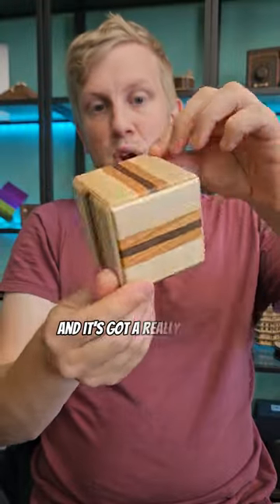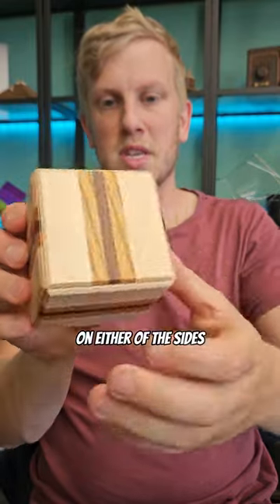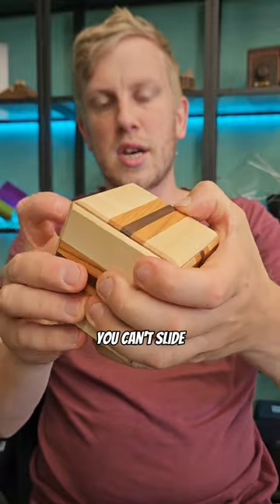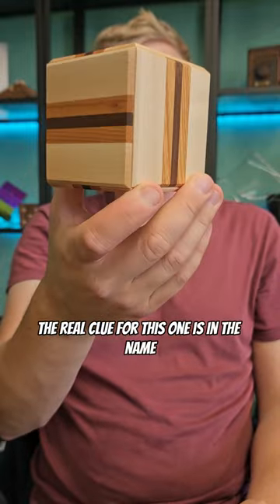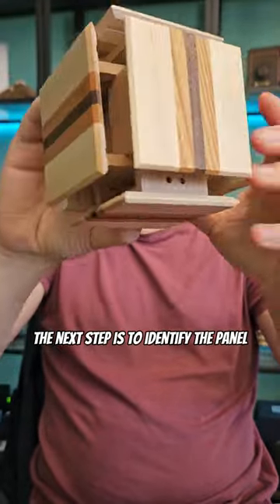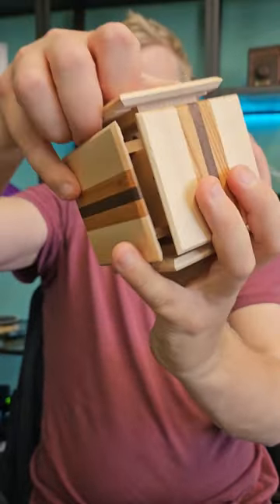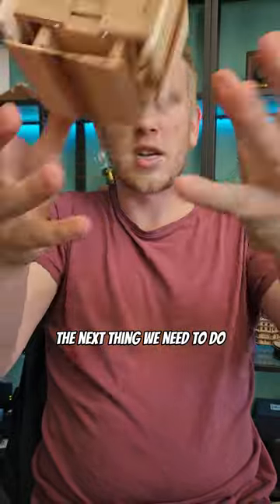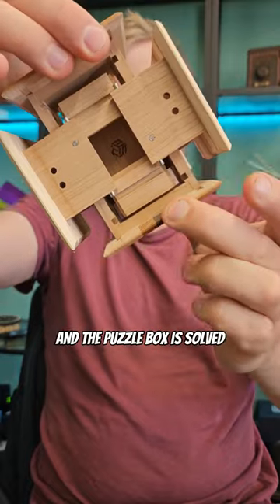Can you open the Expansion puzzle box?!!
Love this Japanese puzzle box. Such a satisfying first step to it the way it pops open!

If you want to check it out further find it over